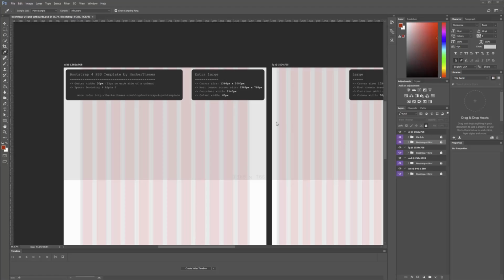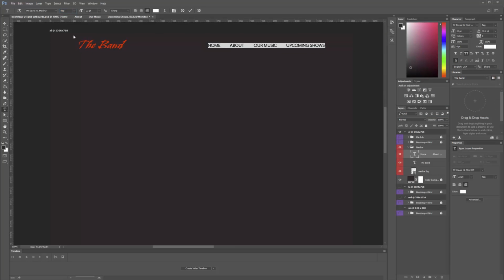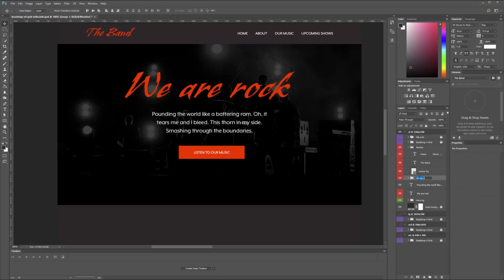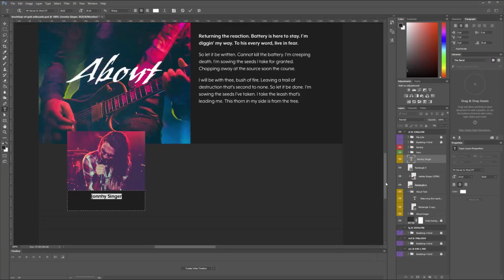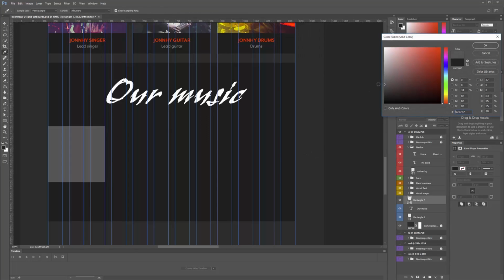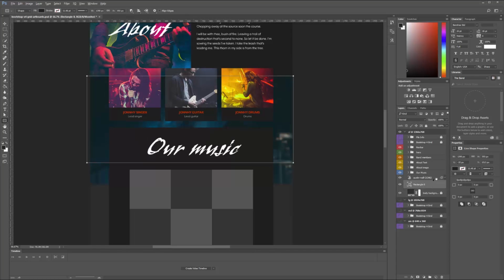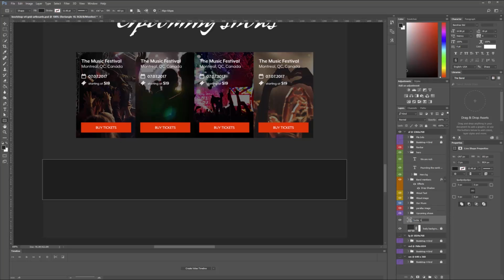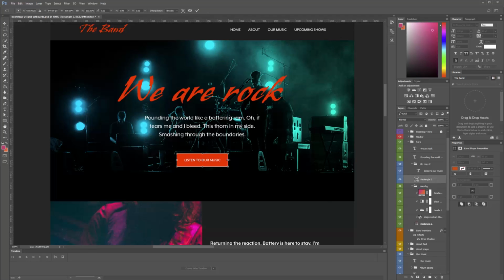How I approach designing a website - my thought process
A look at my thought process behind my design, as I use Photoshop to create my design. This video isn't intended to be a Photoshop how-to video, but instead be a look at my thought process while I'm designing.

Photoshop is a great tool, but so are Sketch and XD. Whatever tool you are using, it's the ideas behind your design that make it great. I look a little at why I picked my fonts and colors, and most importantly I look at how I want the website to flow in order to keep the visitor engaged with the site.

And here is the series where I build out the site using Bootstrap 4: Build a website with Bootstrap 4

If you'd like something more step-by-step, check out this short series on putting together a design using Adobe XD: